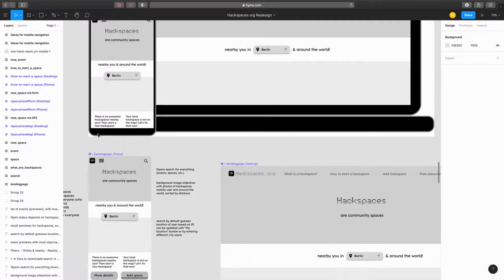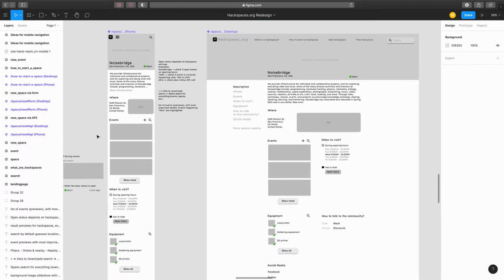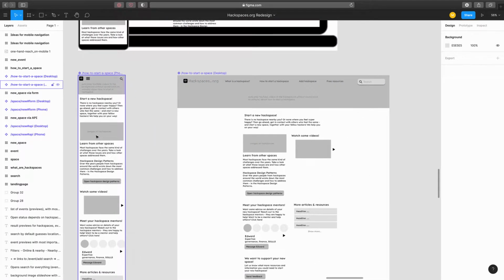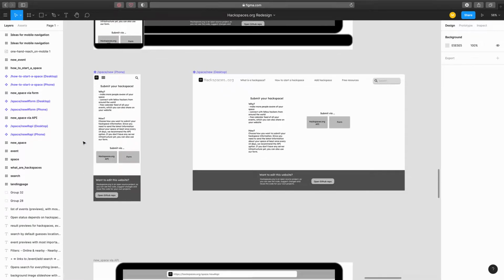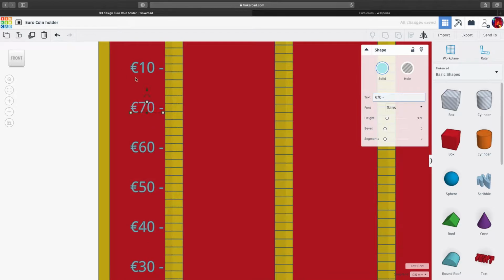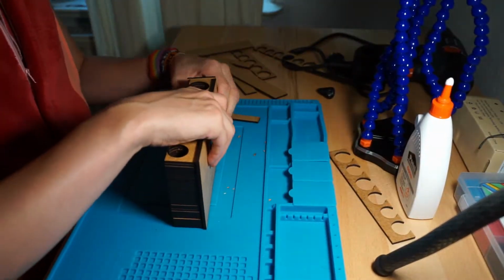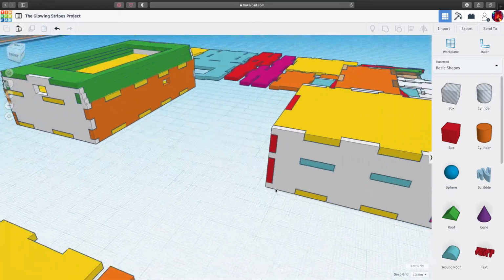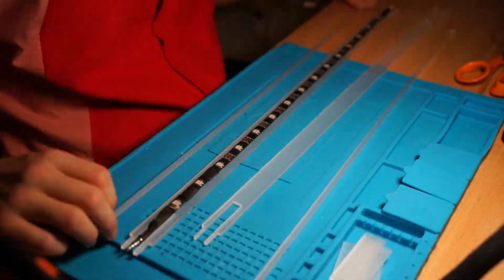Monthly Update 2020-09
A quick monthly update on what I worked on in September: from the Hackspaces.org Redesign, to a solution how I store my coins - and most importantly: TheGlowingStripesProject. And learn what comes next in October!

Want to contribute to the Hackspaces.org redesign? Here are some important links to check out:

Designs: take a look and join editing our Figma design file, where we do everything design related